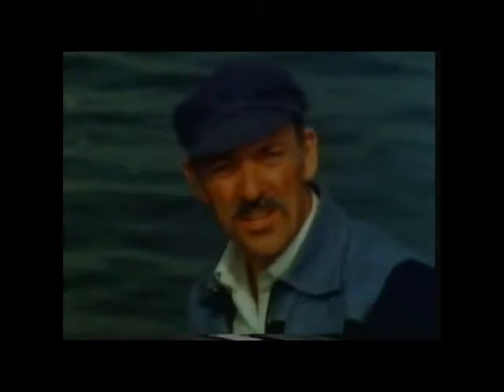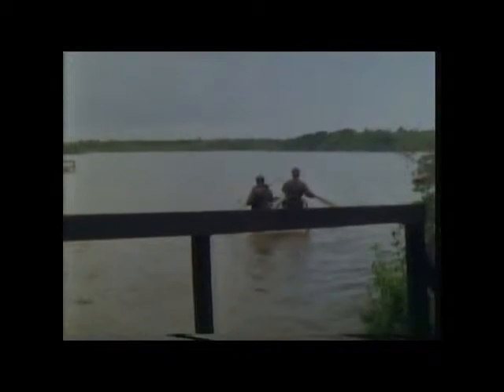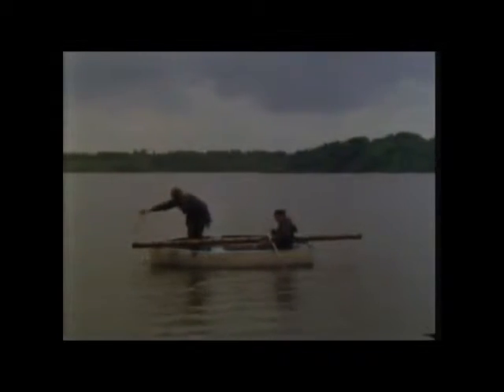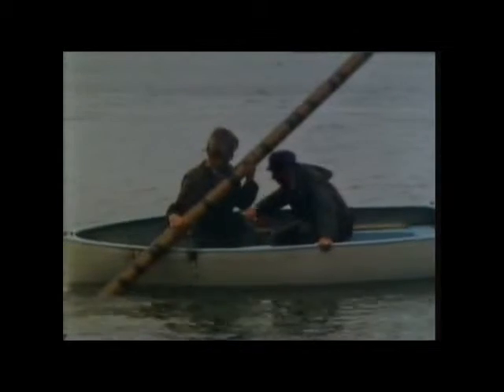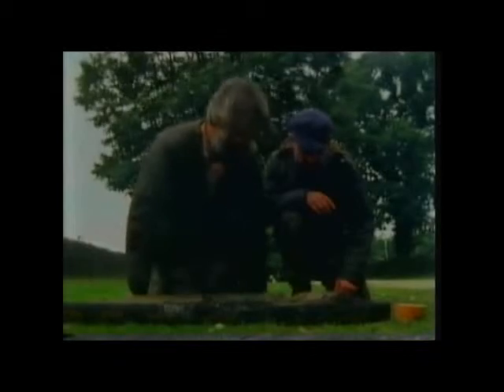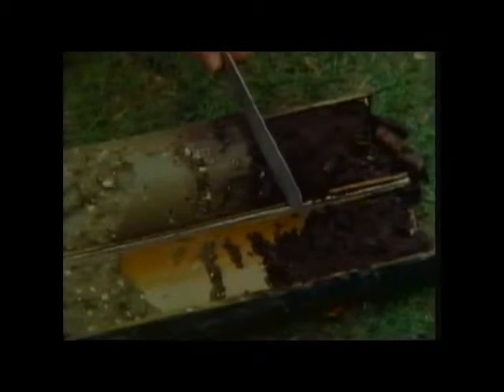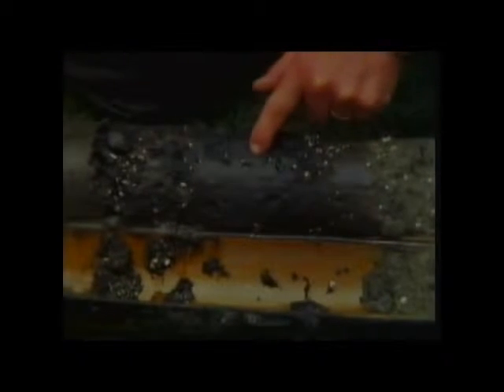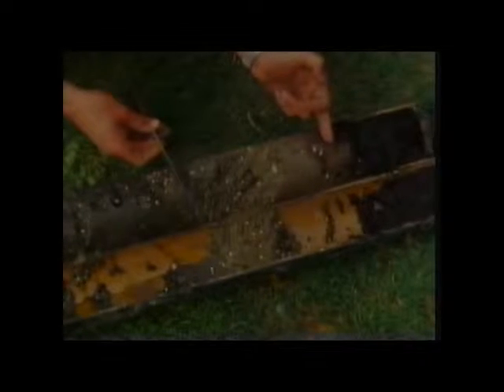S021RS01 BBC Biology Case for Conservation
Shows pigeon breeding and plant fertilisation. Farming and artificial insemination.